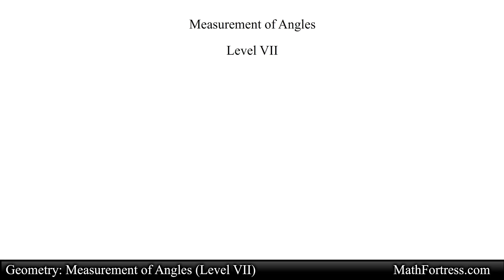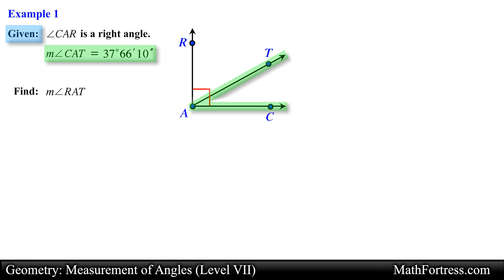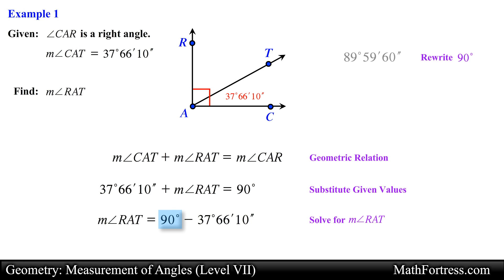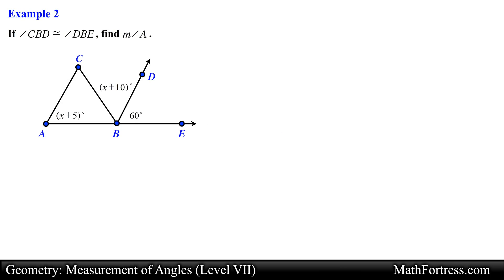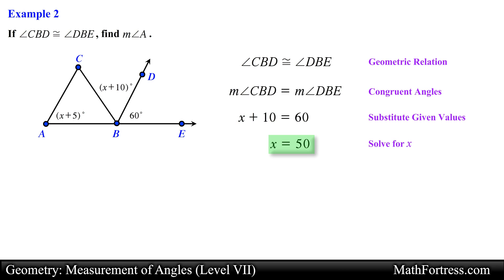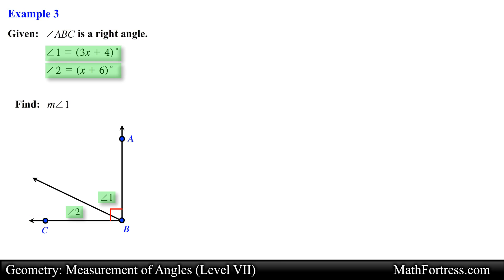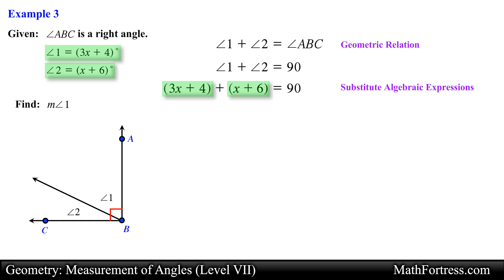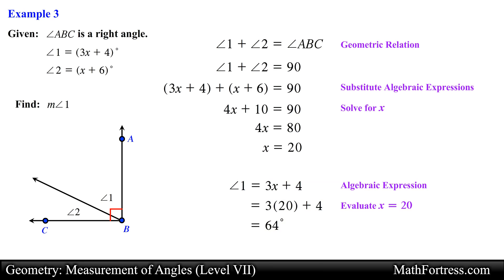Geometry: Measurement of Angles (Level 7 of 9) | Examples IV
In this video we will go over more challenging examples involving congruent angles and algebraic expressions.

0:00 Introduction
0:17 Example 1: Find Measurement of Angle
2:36 Example 2: Find Measurement of Angle
3:57 Example 3: Find Measurement of Angle

Bitcoin (BTC): 16NaDKvXa25TuQQ9813CtoWHGrn4g7urQp
Bitcoin Cash (BCH): 12TvhGQk1wATXpoQcDJCa7Yc9UAnks91Kk
Ethereum (ETH): 0x99d0295e78147b920fE493cC876a74fBC53EECB7
Ethereum Classic (ETC):
0x34f33324b36A6041a128A28e66a99Fd117FCe99a
Litecoin (LTC): LdvzBC4nTx1ERu6QwbhVaBU4n1UPYs2jME
Basic Attention Token (BAT): 0xFE106dBe54B11F990D93b372dBE5d38E9615196F
Zcash (ZEC): t1NUxoiQZSJENppQyJDhiBK1K2Vqrnz1gUz
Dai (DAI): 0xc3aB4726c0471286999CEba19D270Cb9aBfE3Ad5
STEEM: mathfortress